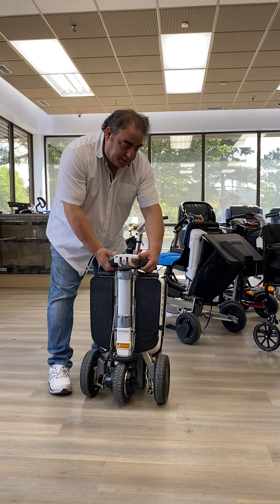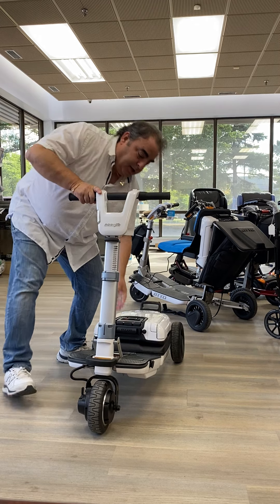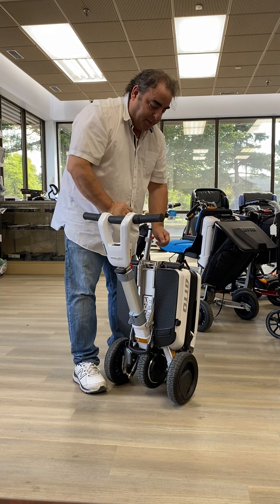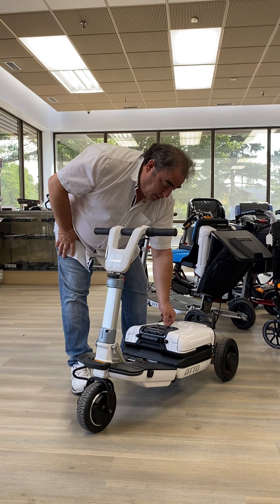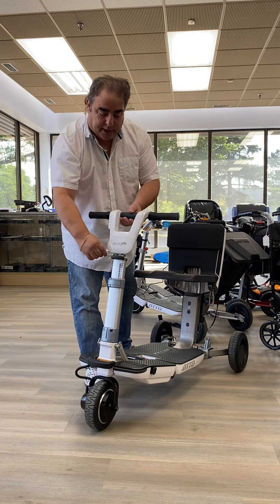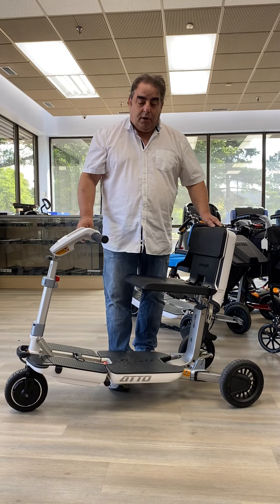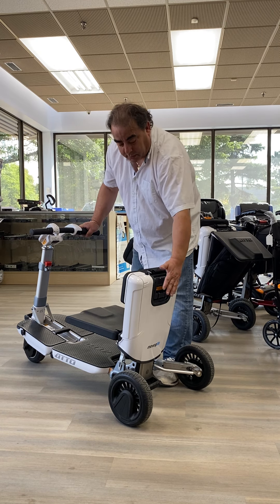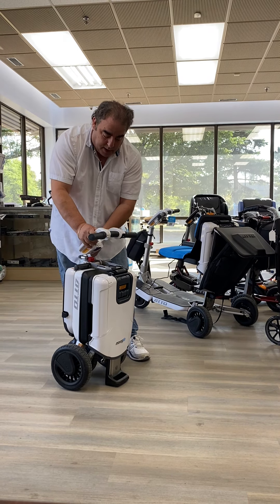ATTO Scooter Separation and Free Wheel